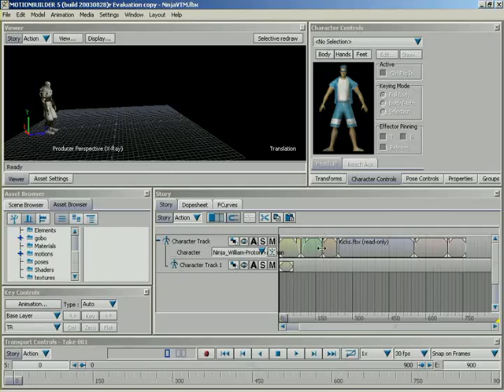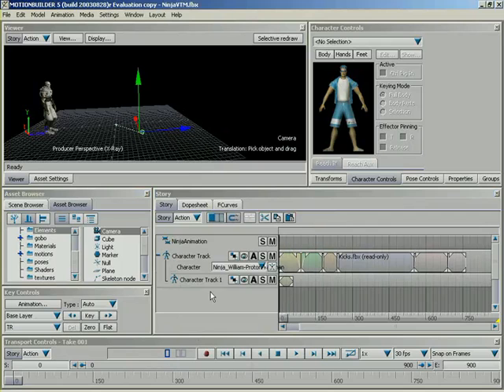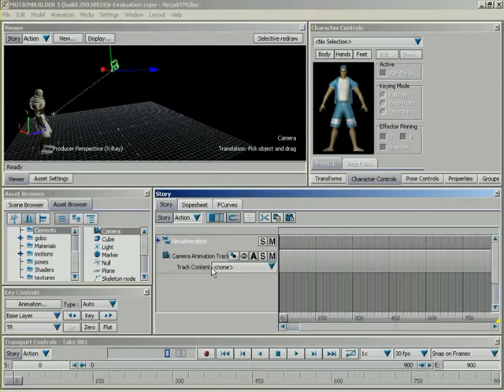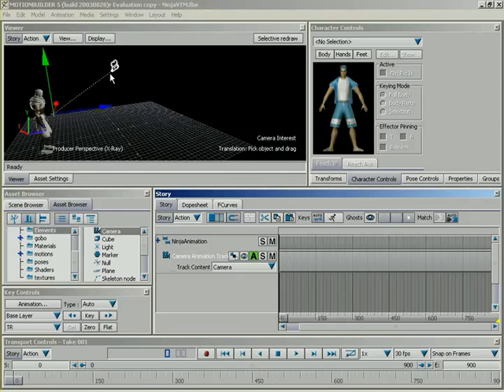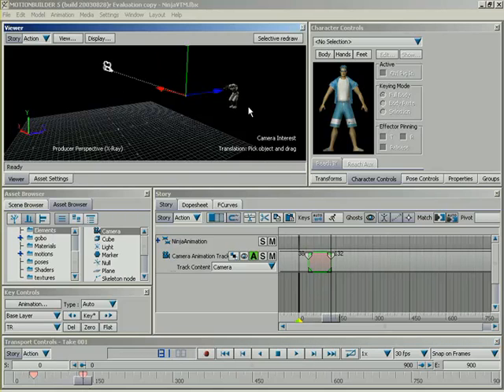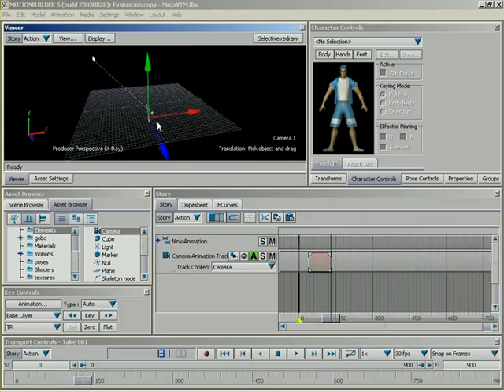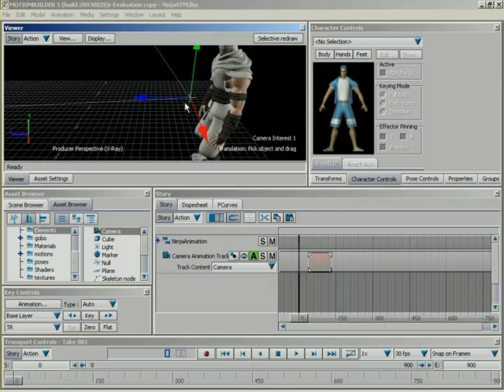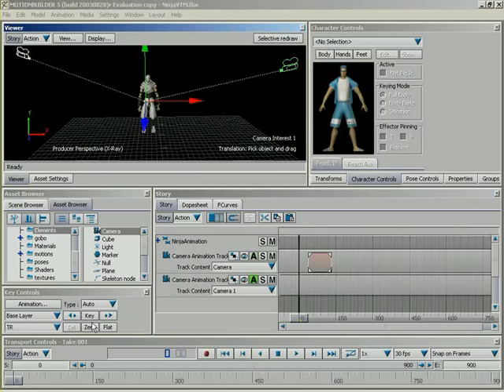MB Tutorial Part 45: Camera Animation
A look at the process of camera animation using Story and Camera Animation tracks.